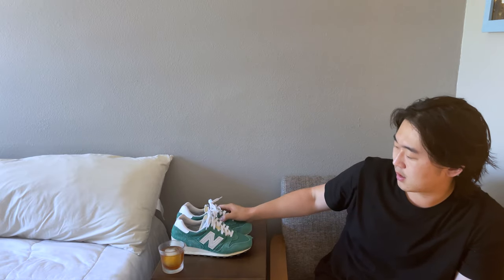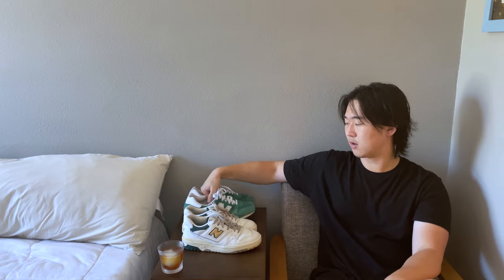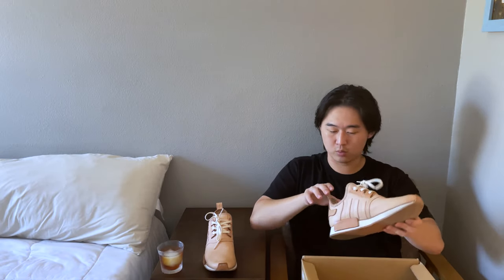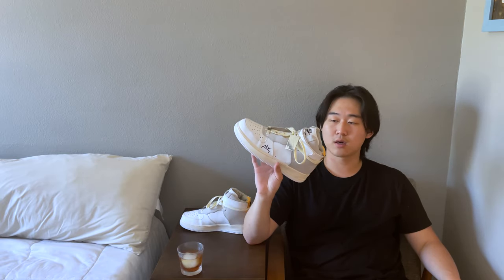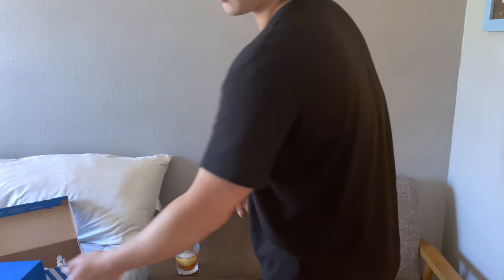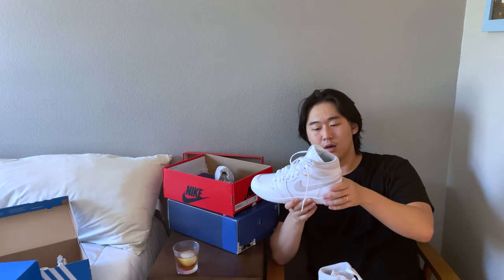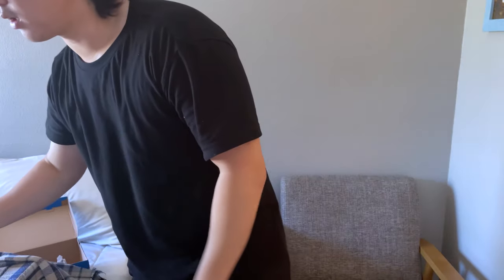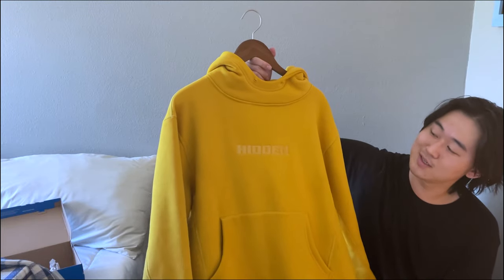pickups 2021 (jan-jun)